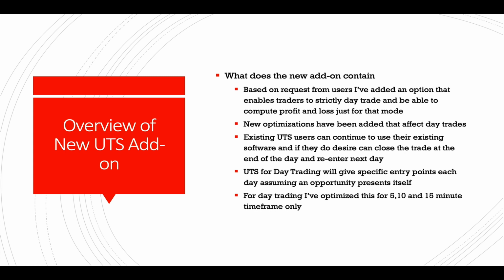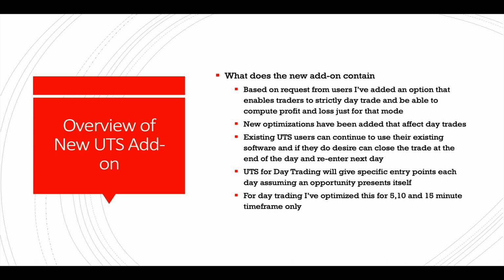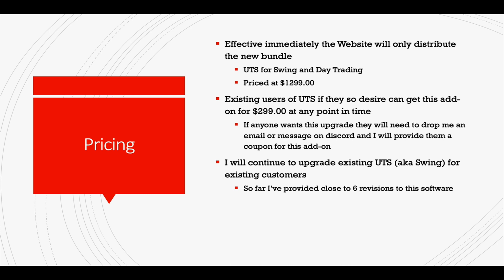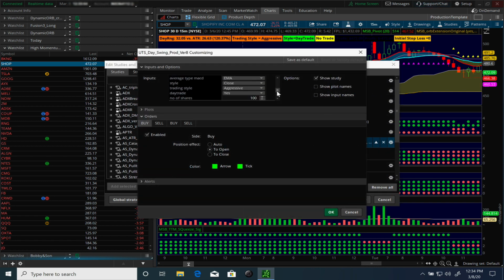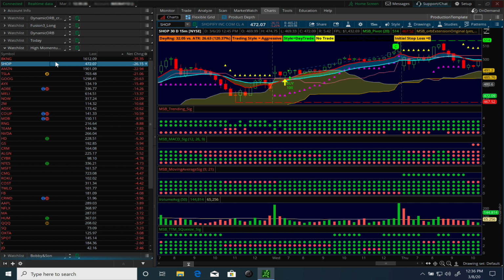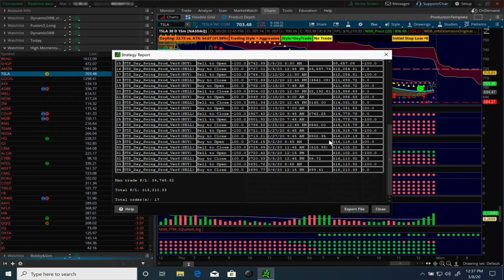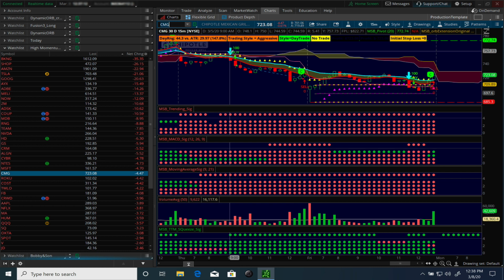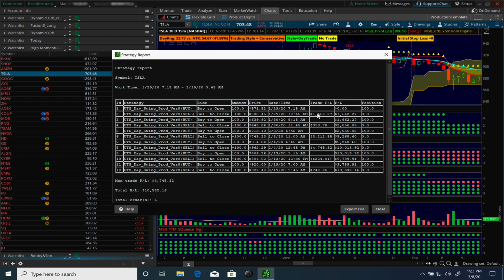New Day Trading Add-on for Ultimate Trading Strategy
This new day trading add-on augments the existing UTS Swing trading strategy and will enable traders to strictly  day trade and be able to compute the profit and loss in this mode

Website to buy my products